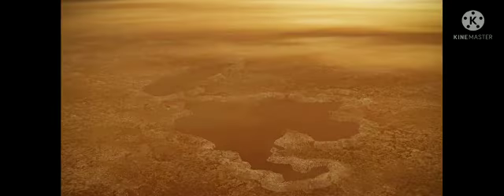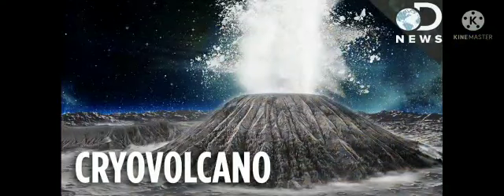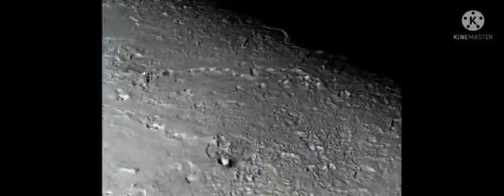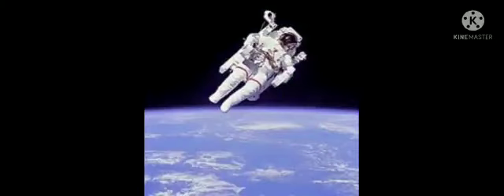Titan | Saturn's moon | Potential life candidate by Harini Isha Vidhya School Vanavasi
Moons of Saturn | Titan | Potential life candidate

by
Student name : Harini
School : Isha vidhya school Vanavasi
AirScience instructor : Jaggu the Super monkey
Module : Vaayusastra's Trigger The Spark
online summer camp